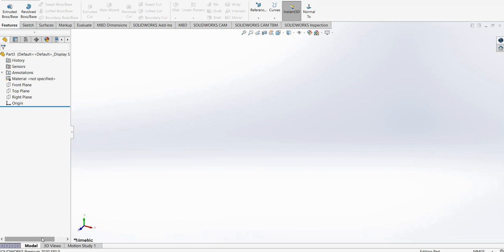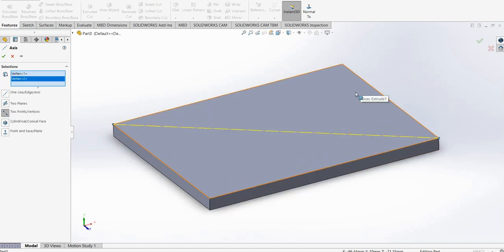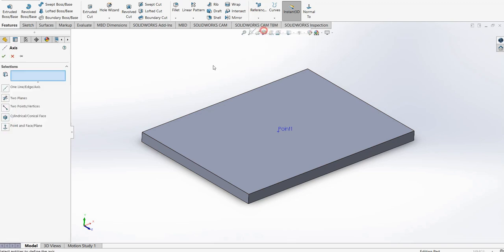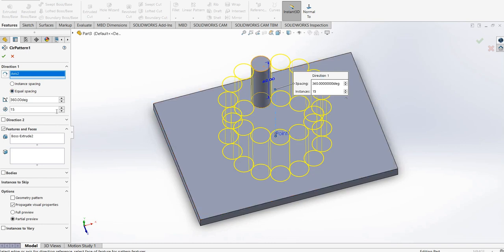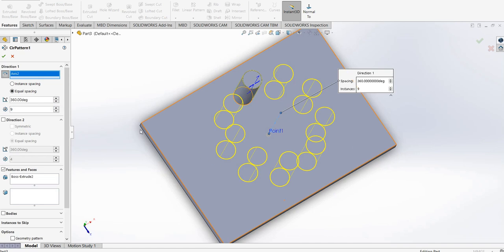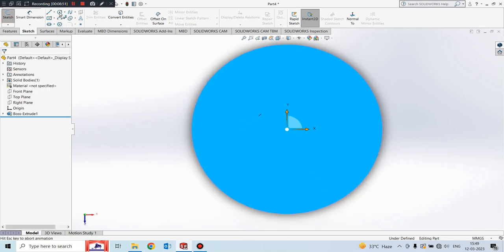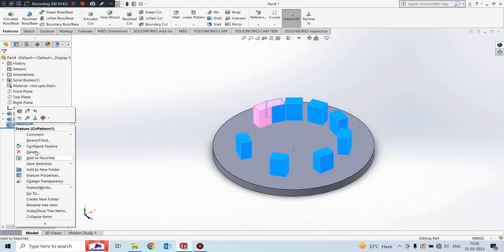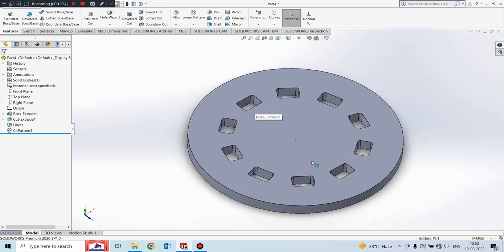36. Circular Pattern Tool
Hello All,
Welcome Back
Topics Covered: Circular Pattern Tool